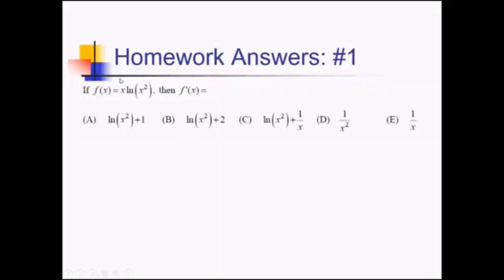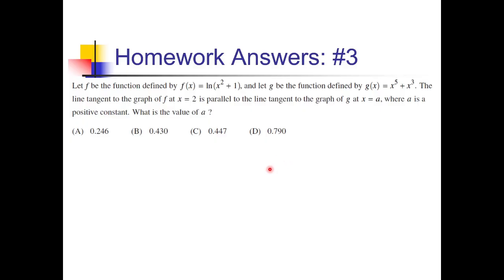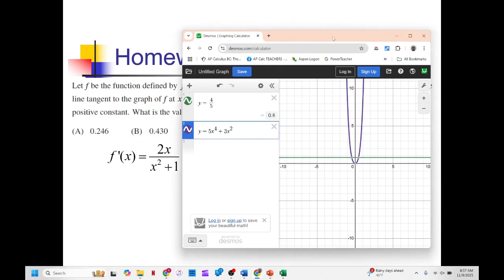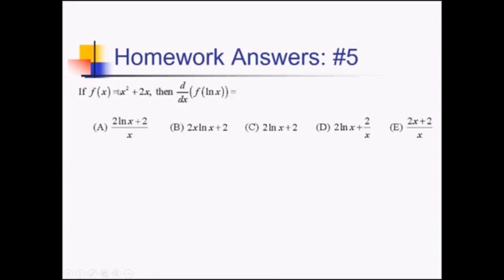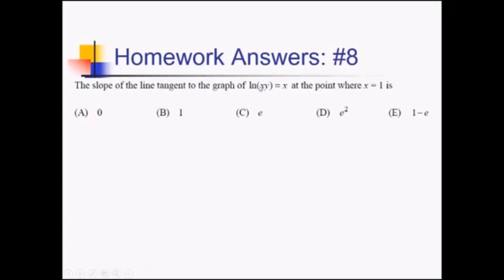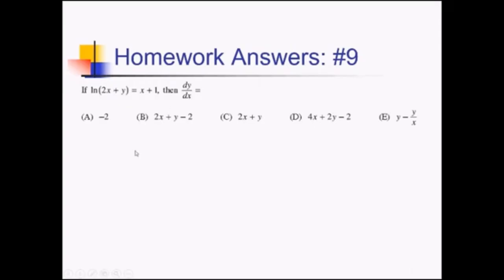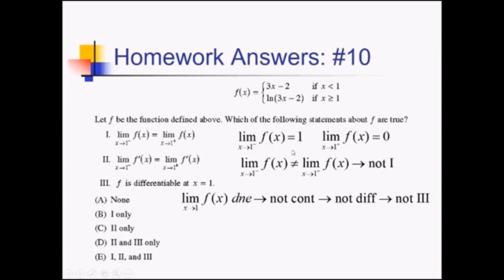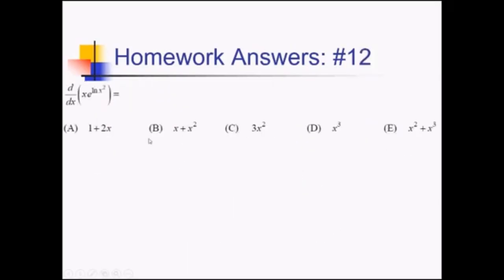Derivatives of Logarithmic Functions: Problem Set #1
Topic: Derivatives of Logarithmic Functions